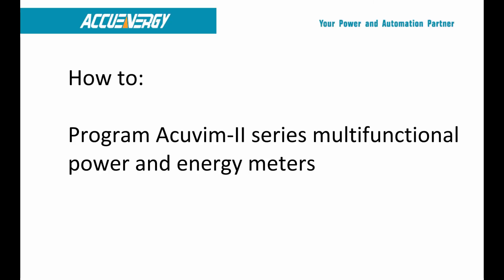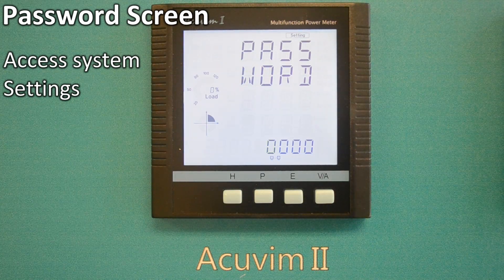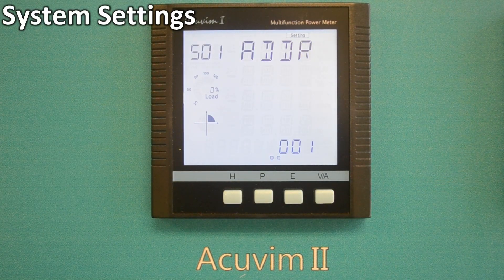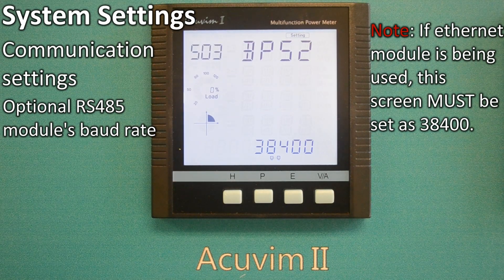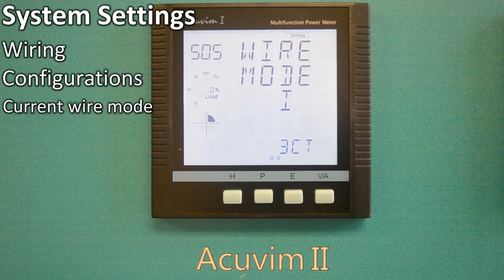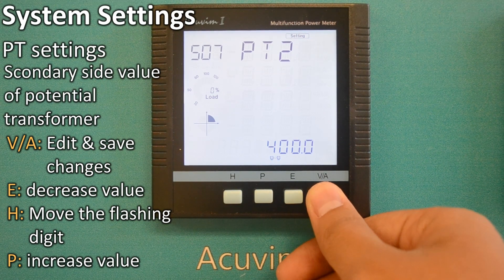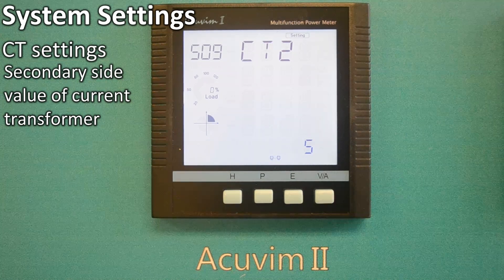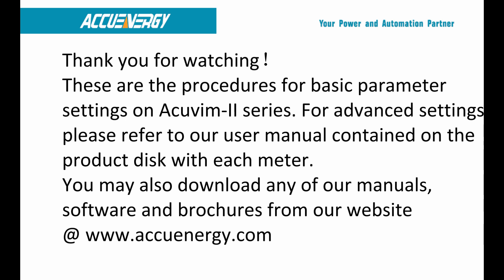How to Program Acuvim-II Series Multifunction Power Meter and Energy Meters by Accuenergy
This video demonstrates how to program Acuvim-II series multifunction power meters and energy meters using physical meter keys by Accuenergy Corp.

Accuenergy experts provide solutions and answers for the following fields:
Power Meter
Energy Meter
Electricity Meter
3 Phase Meter
Demand meter
Electric Meter
Panel Meter
Power Analyzer
Power Monitor
Sub-meter
kWh meter
Revenue-grade meters
Energy management
Power monitoring
Power quality monitoring
Power transducer
Single Phase Meter
Electric parameters
Harmonic analyzer
Intelligent power meter
Power measurement
Switchgear meter
Multifunction Power Meter
Power Management